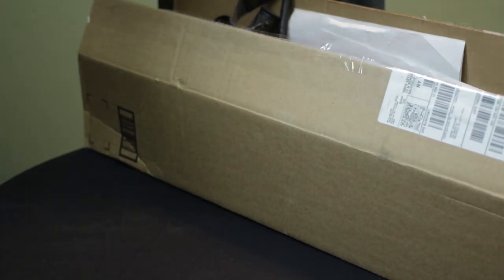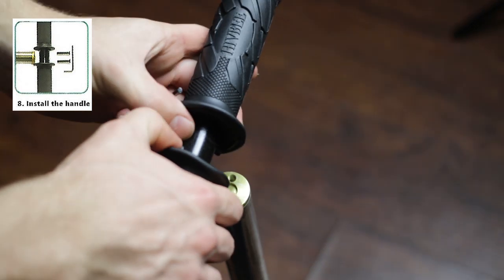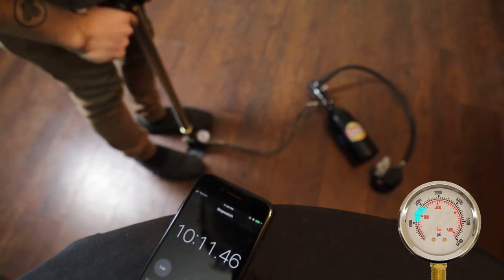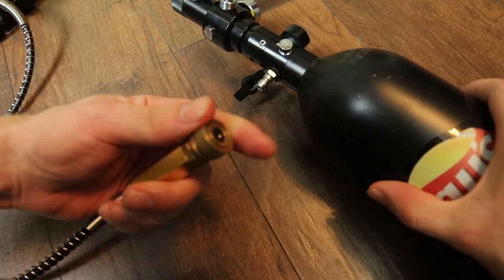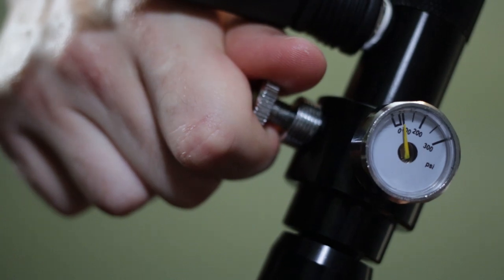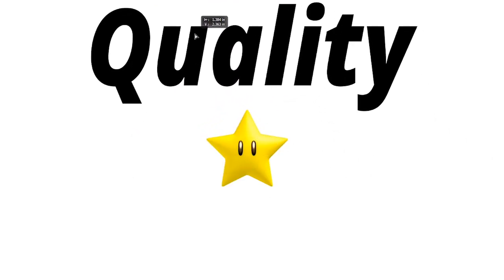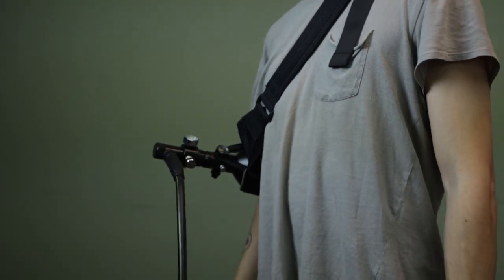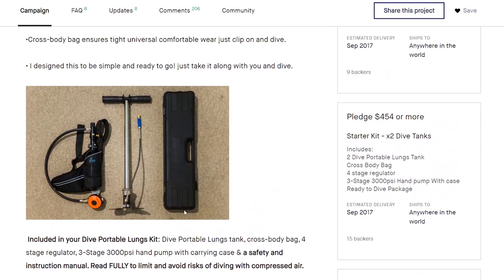Dive Portable Lungs Kit FULL Review / Unboxing / Installation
FULL review on the Kickstarter Dive Portable Lungs

Leaving a like always supports me and my future videos

Manual and Saftey instruction that come with Dive Portable Lungs Kit